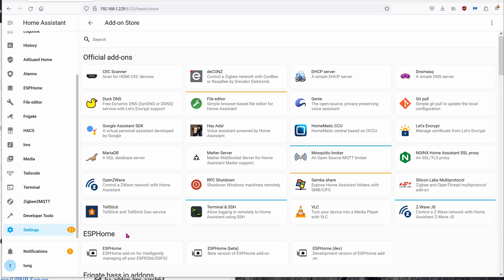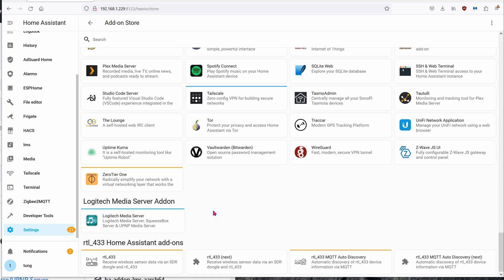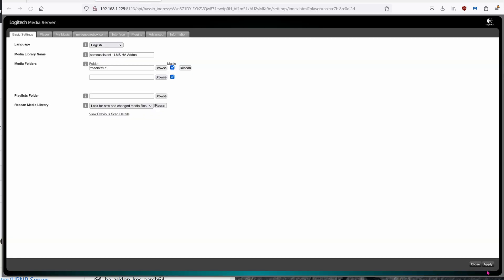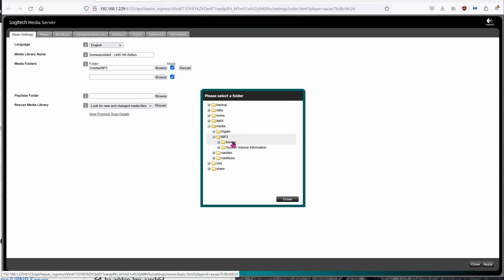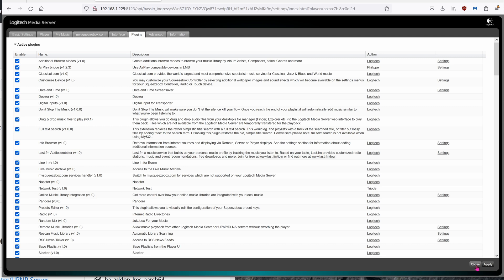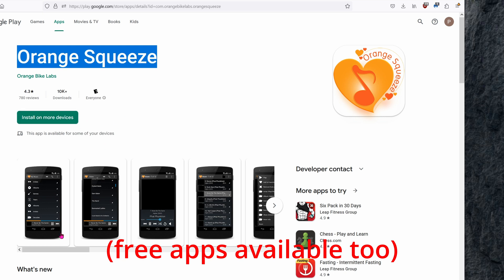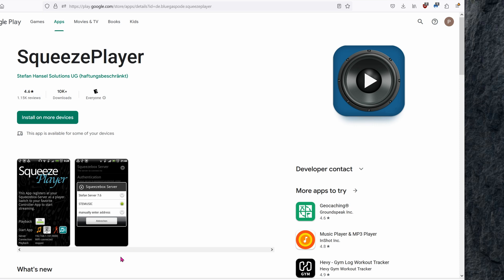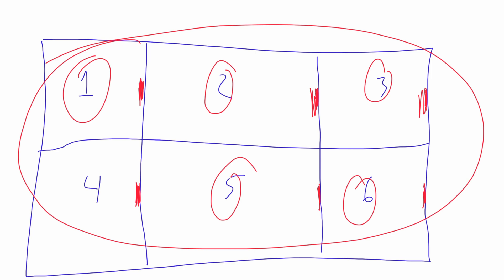how to setup a super nice, yet affordable, multi-rooms audio system.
Sonos are expensive and somewhat limited. with Logitech Media Server, you can build your own for under $100 per room. chances are you might even have the components already in your house such as amplifiers, and mobile devices such as tablets and phones.

0:00 intro to LMS
1:41 installing LMS
2:52 using LMS
3:30 loading music files from USB drive
4:09 LMS working with Sonos or other AirPlay devices
5:07 controlling LMS via mobiles
5:37 convert mobiles to act as a Sonos
6:25 outro